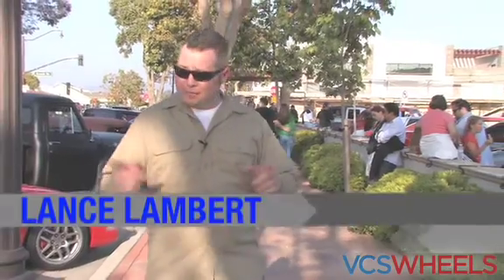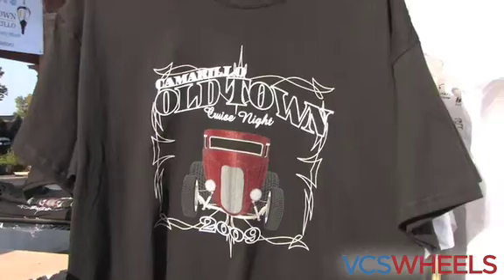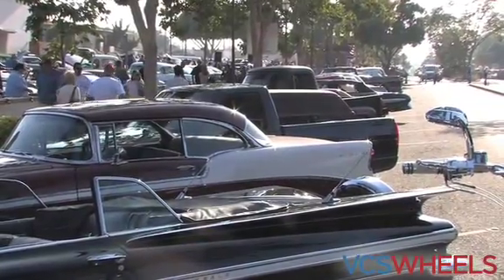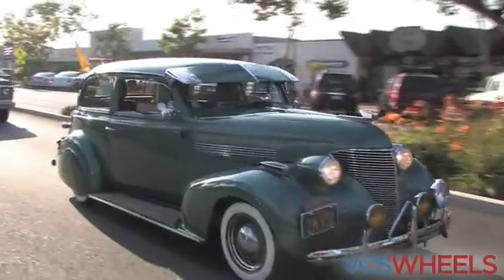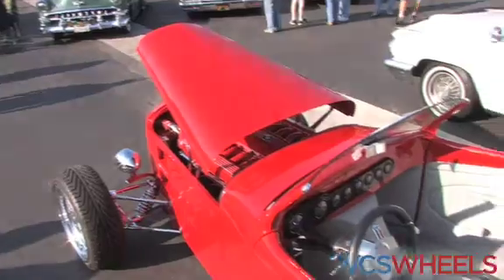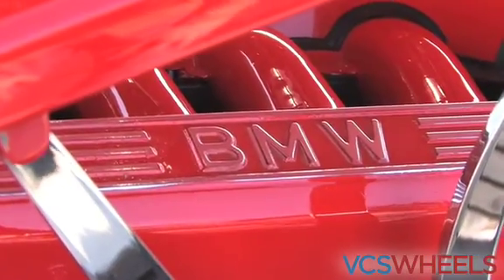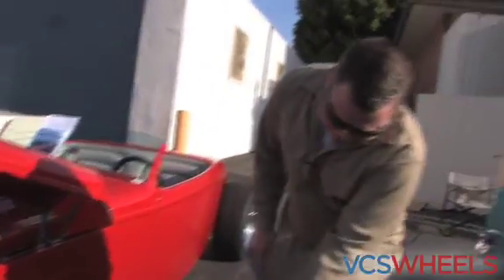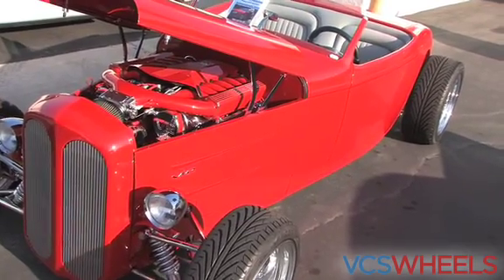VCS Wheels: Camarillo Cruise Nights